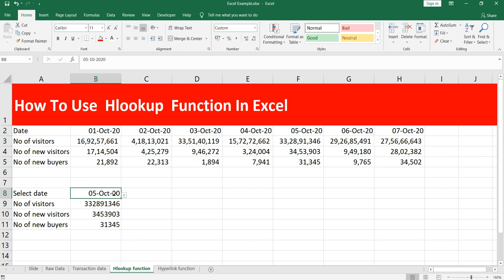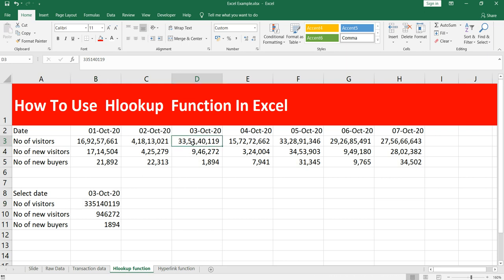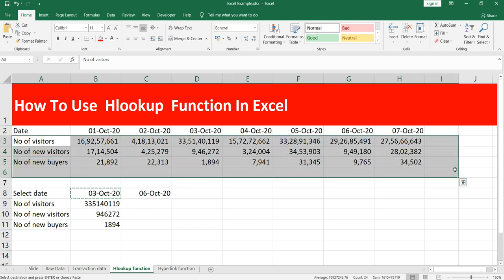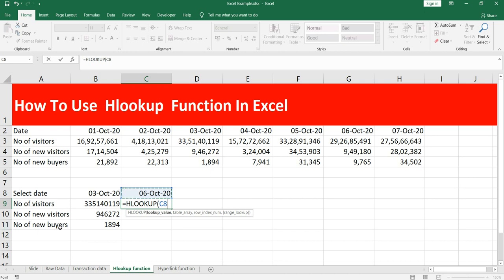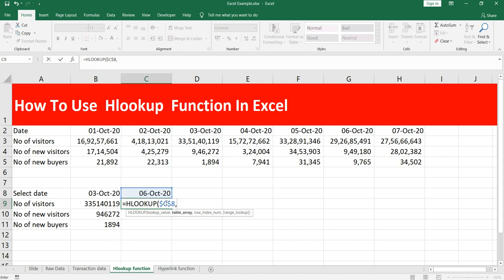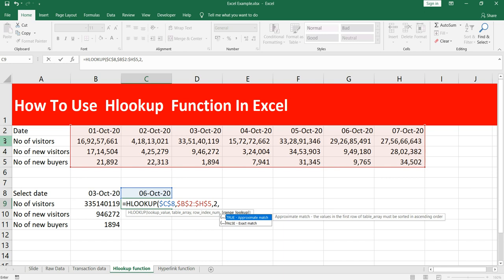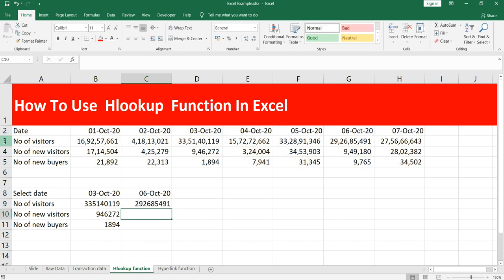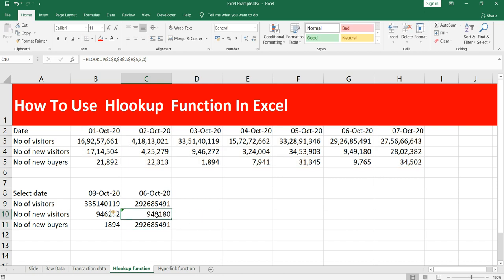How To Use Hlookup Function In Excel | Apply Hlookup from another sheet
HLOOKUP in Excel stands for ‘Horizontal Lookup’. It is a function that makes Excel search for a certain value in a row (the so called ‘table array’), in order to return a value from a different row in the same column.

Definition HLOOKUP function
A HLOOKUP function in Excel exists of 4 components:

The value you want to look up;
The range in which you want to find the value and the return value;
The number of the row within your defined range, that contains the return value;
0 or FALSE for an exact match with the value your are looking for; 1 or TRUE for an approximate match.
Syntax: HLOOKUP([value], [range], [row number], [false or true])